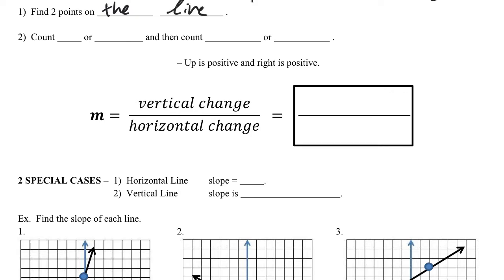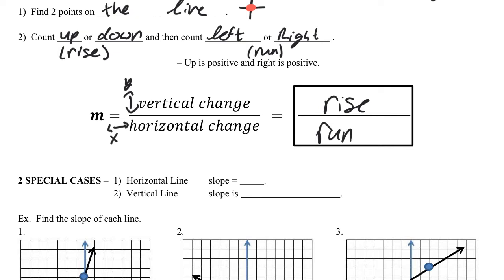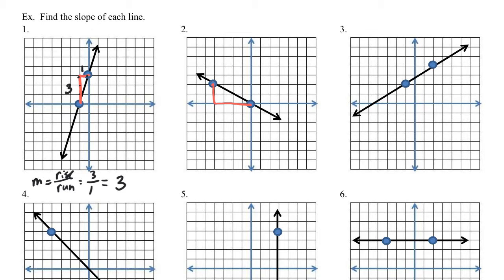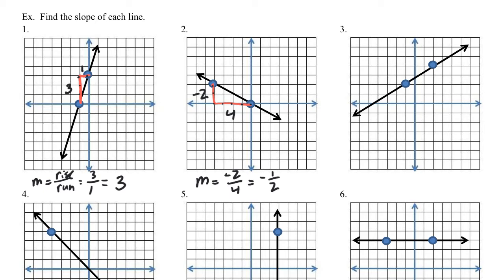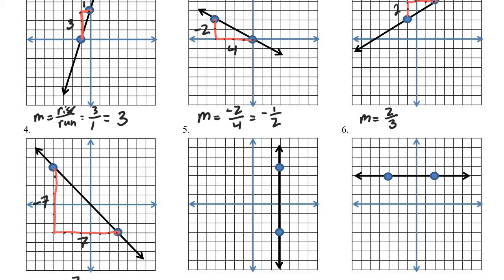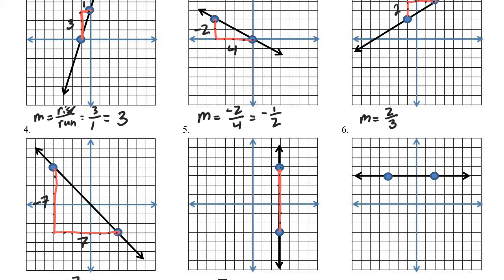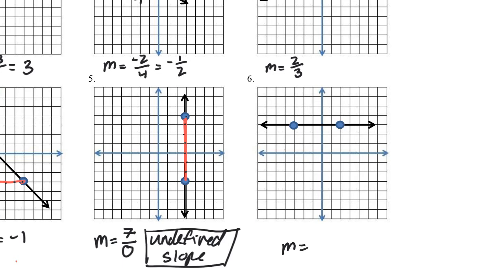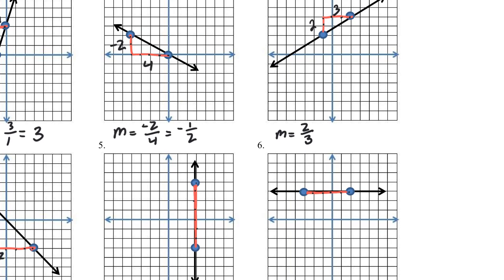Slope from a graph